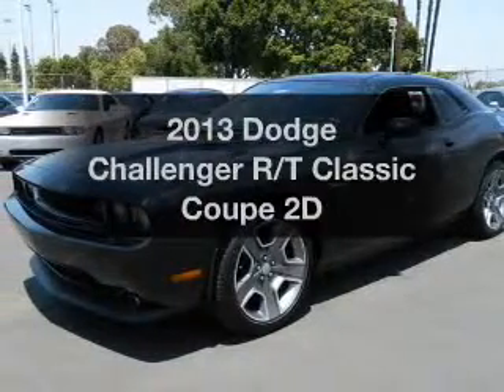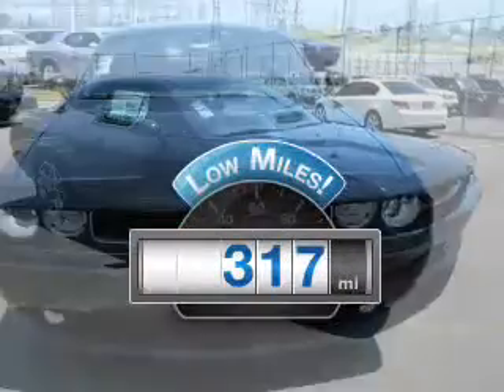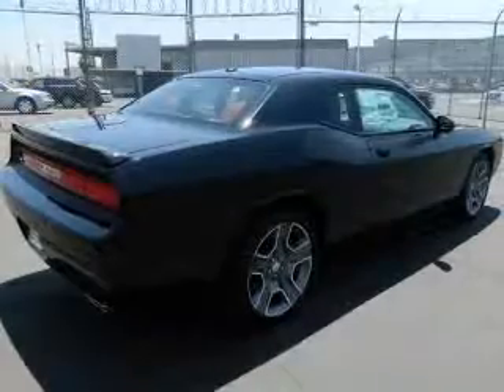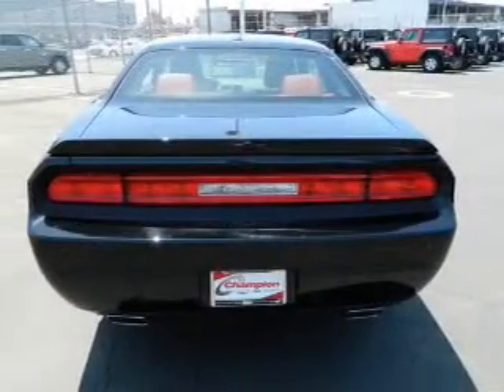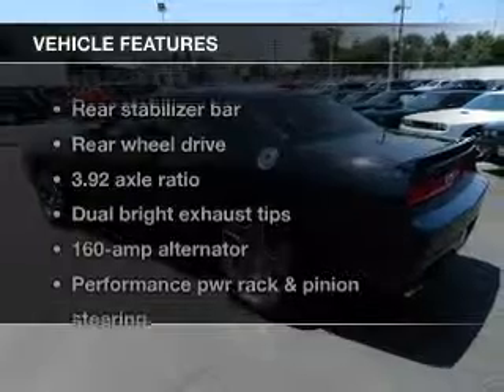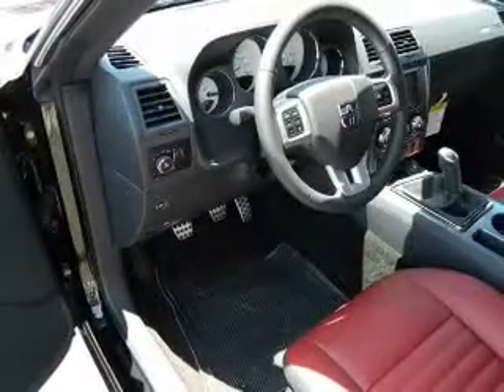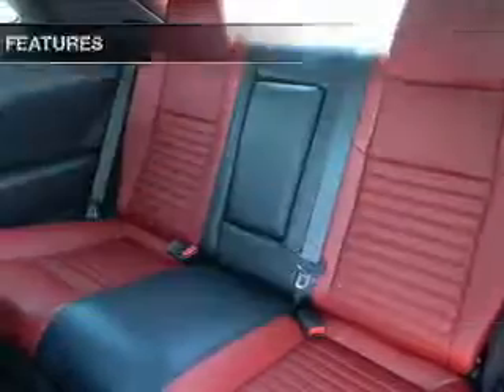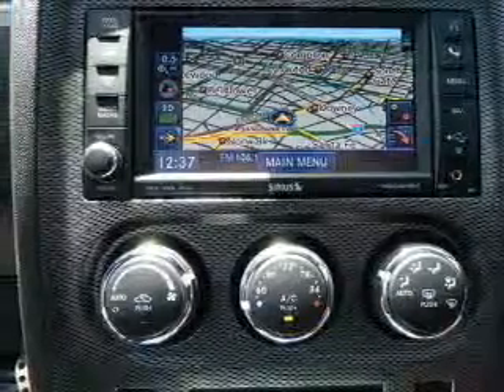2013 Dodge Challenger - Downey CA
Year: 2013
Make: Dodge
Model: Challenger
Trim: R/T Classic Coupe 2D
Engine: 8 cylinder HEMI 5.7 liter
Transmission:
Color: Black
Mileage: 317
Address:
9655 E. Firestone Blvd